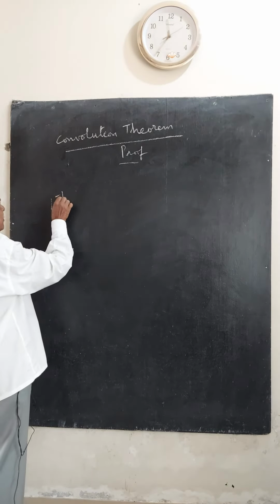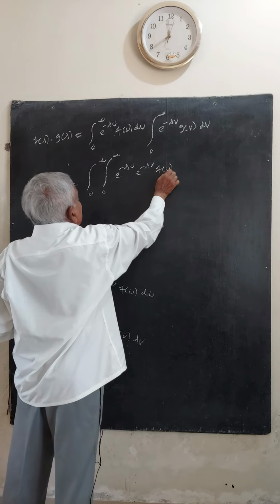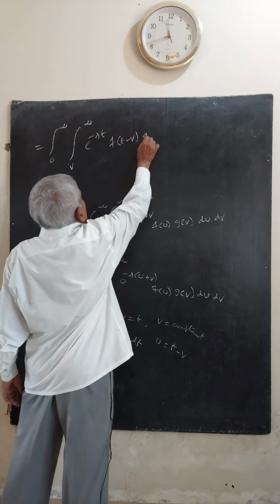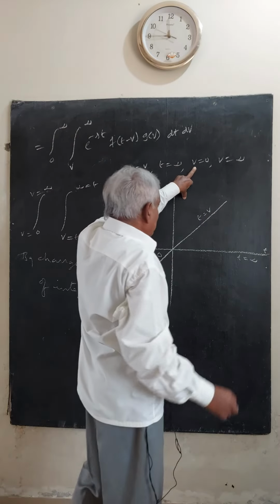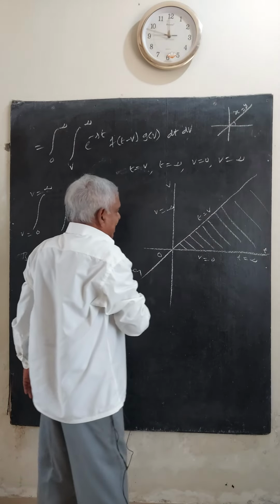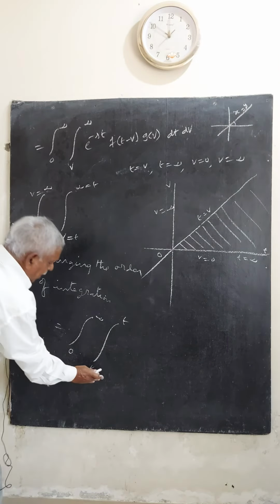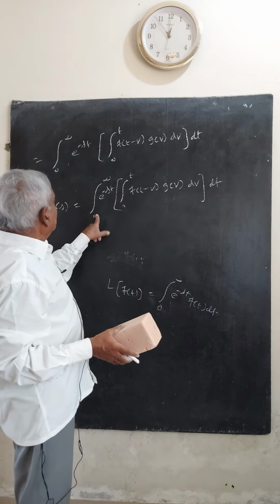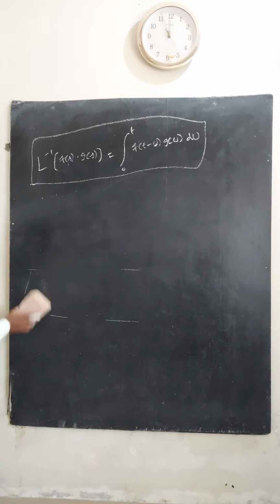11 August 2022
Laplace Transforms Convolution Proof